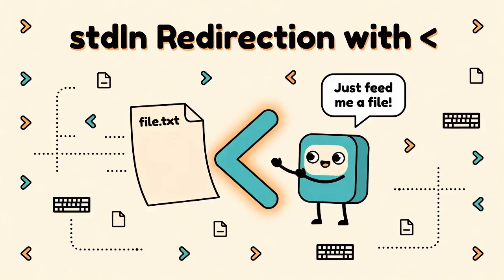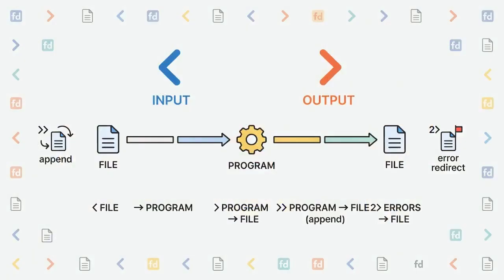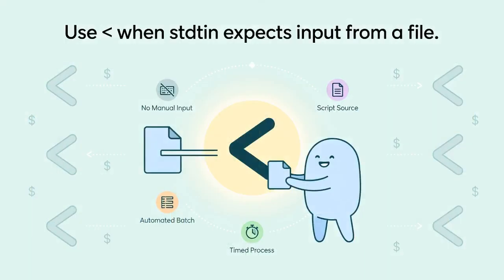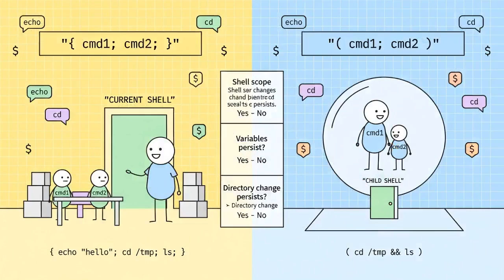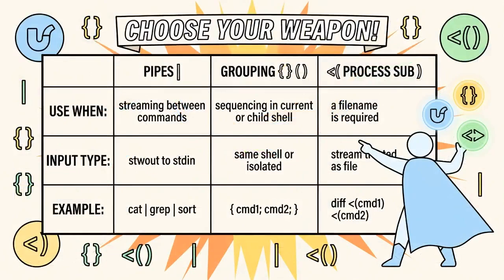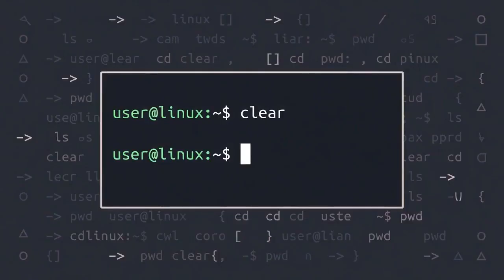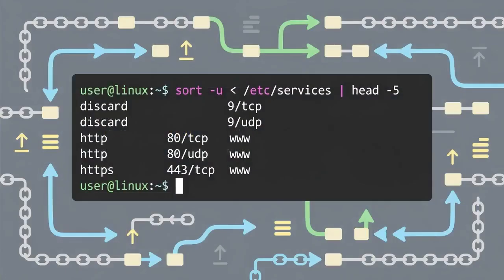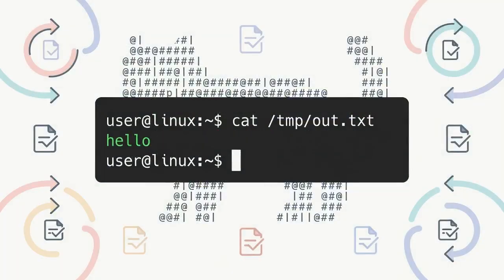IT Tutorial: Hybrid video: concept slides explaining stdin redirection wi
Linux stdin redirection is one of the most powerful shell